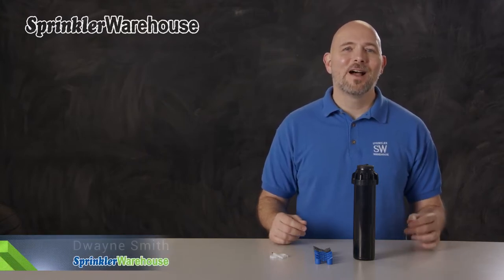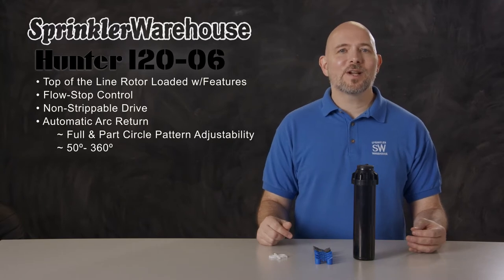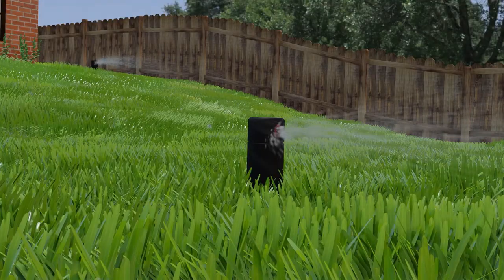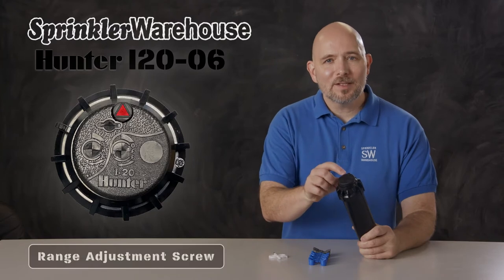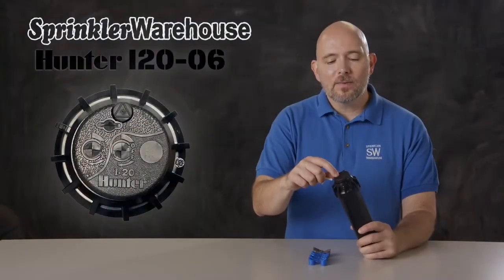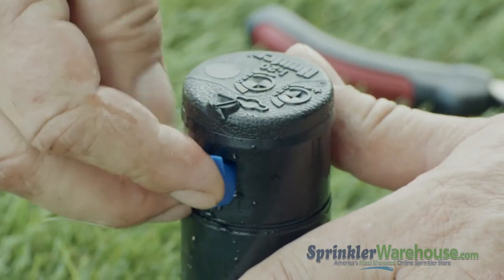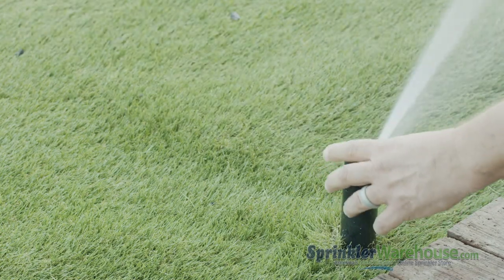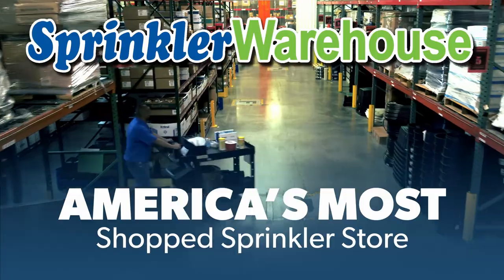Hunter I20-06 Rotor w/Check Valve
In this video Dwayne Smith, your Sprinkler Warehouse Pro discusses the I20-06 stainless steel riser rotor from Hunter. He discusses a few of the upgraded features of this remarkable rotor and shows you how to change a nozzle and make some adjustments. Available at SprinklerWarehouse.com, sku#: I20-06-SS